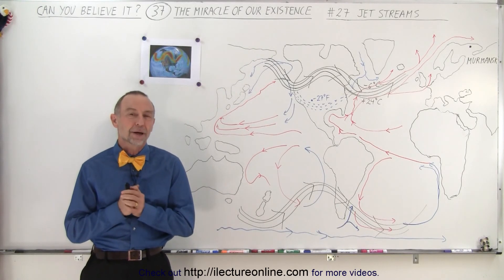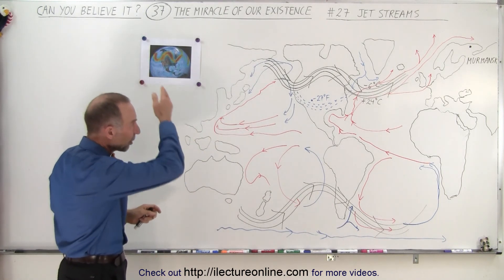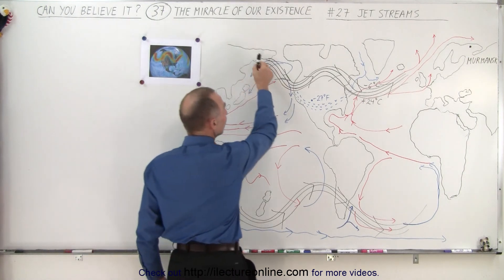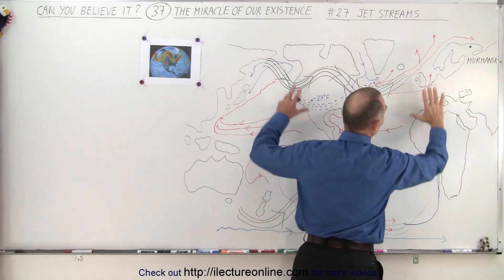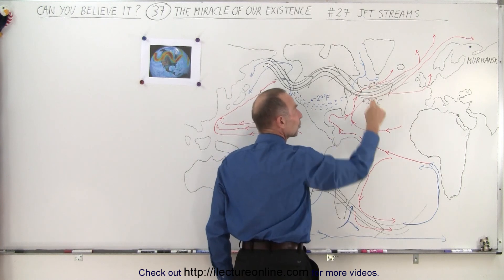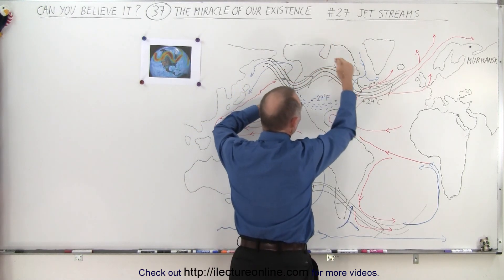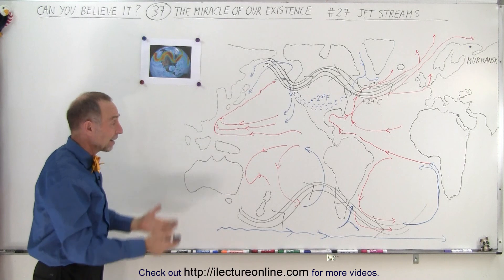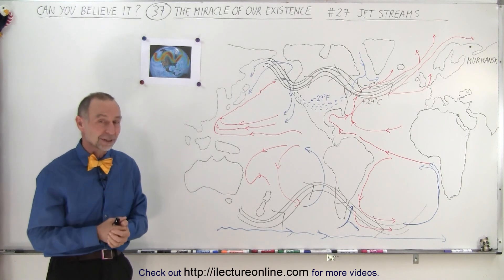Can You Believe It? #37 The Miracle of Our existence (27 of 40) Jet Streams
(#27)  We will learn why the Jet Streams are so important for life to exist on Earth.

Title search on other plateforms:  Can You Believe It? #37 The Miracle of Our existence (26 of 40) Ocean Currents

Title search on other plateforms:  Can You Believe It? #37 The Miracle of Our existence (28 of 40) Tectonic Plate Movement